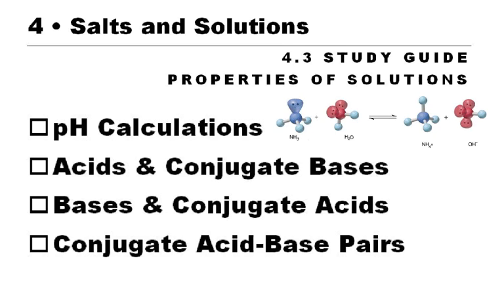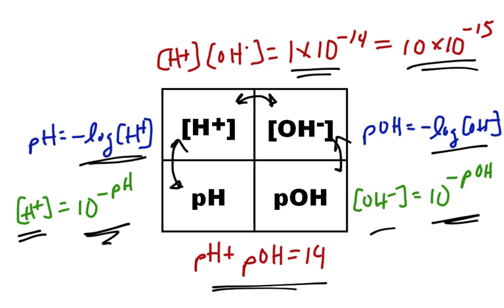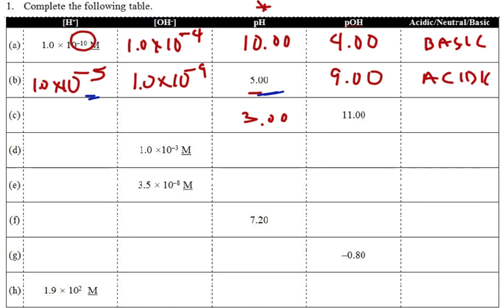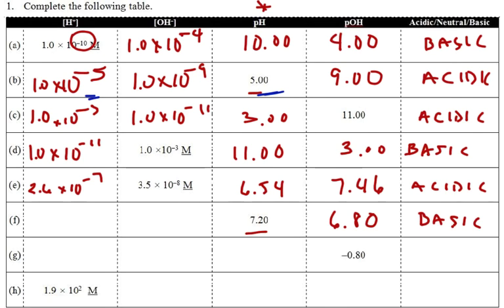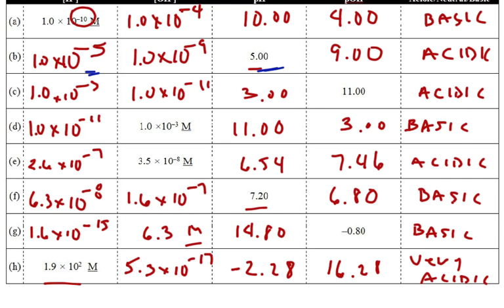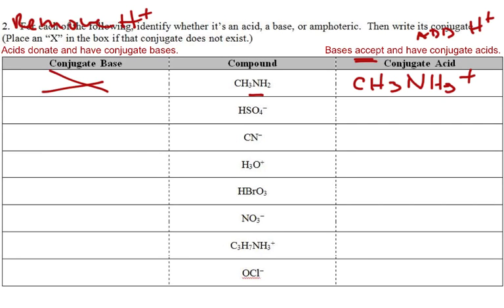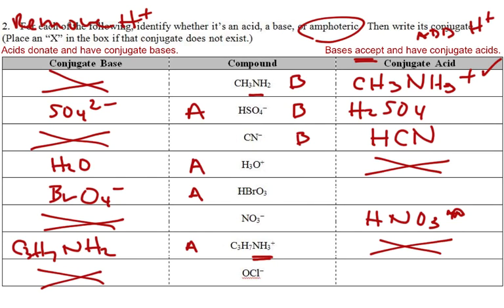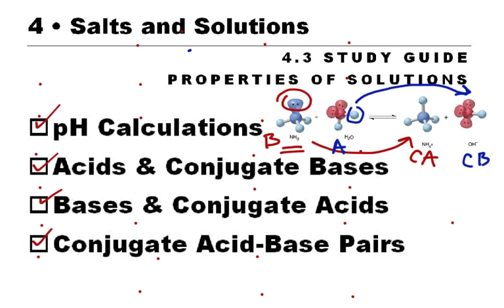HC Unit 4.3 -- Answers To Study Guide 4.3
I go through the thinking needed to answer the problems in Study Guide 4.3